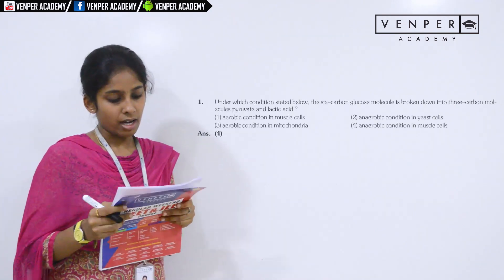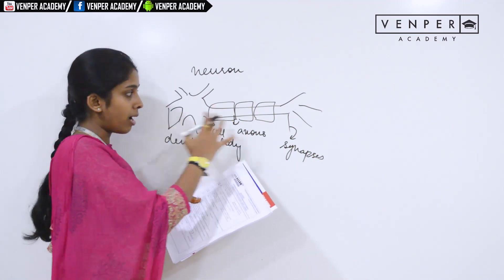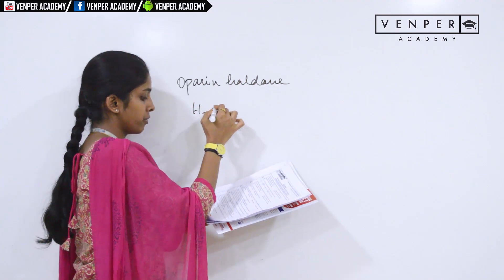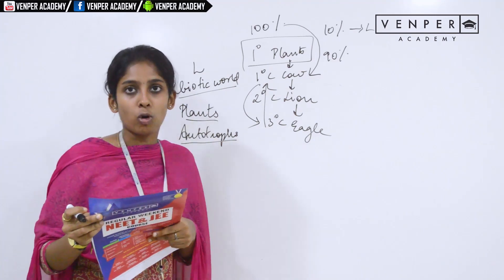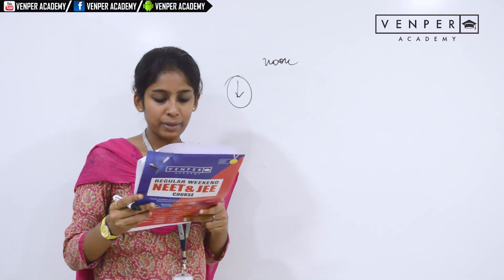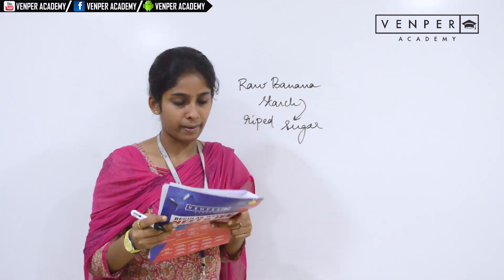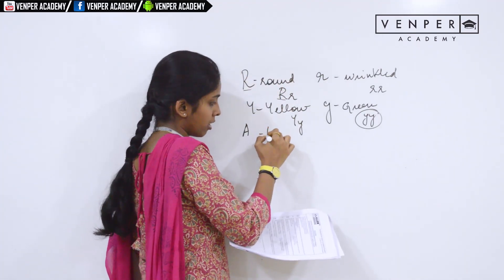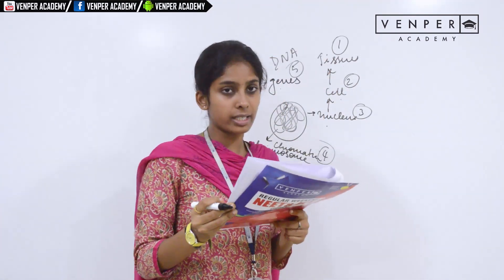NTSE 2018 - SAT Answer Key with Video Solutions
Venper Academy - Coaching Institute of the Year 2017 awarded by Higher Education.

Venper Academy announces NTSE 2018 Scholastic Aptitude Test (SAT) video solutions

NEET Repeater +3 Residential Programme

Our Entrance coaching supported with NEET, AIIMS, JIPMER, JEE Main & Advanced, SRM JEE, VIT EEE, AMIRTA AEEE.

- Every Course Plan of Venper is Pre-defined with 100% result oriented Content Delivery & Assessment Plan
- Single Click Performance tracker for students and parents.
- Topic experts are assigned for each subjects for effective delivery
- We provide extensive library support with required reference materials and enough question bank.
- Difficulty level of MCQ’s is driven based on Student Performance with out letting down students interest level.
- Every Course Hours is designed with stipulated hours of Classroom Teaching, Assessment and Doubt Clearing Sessions